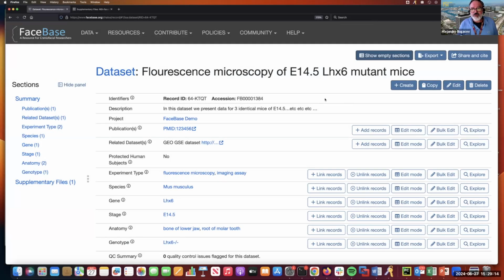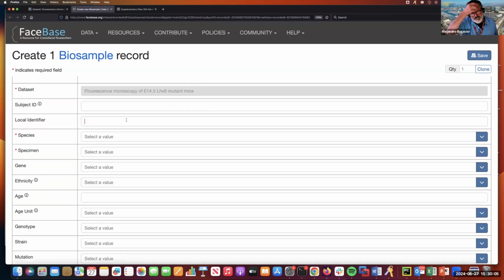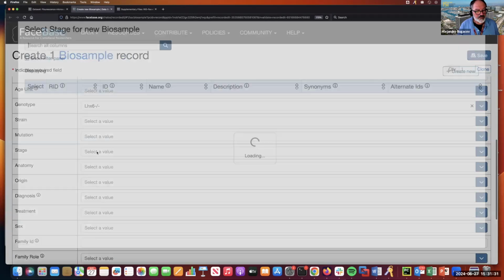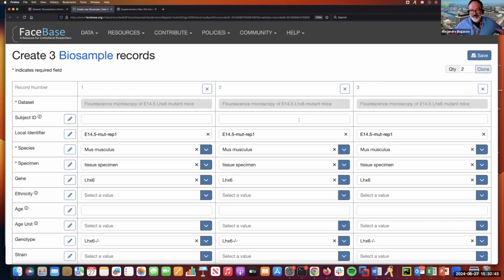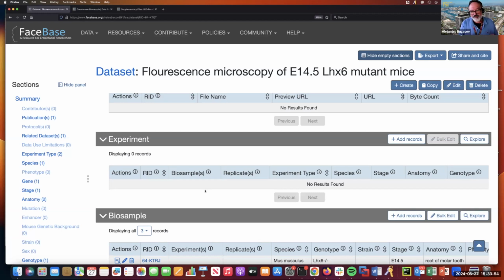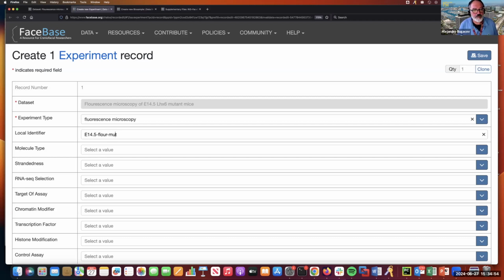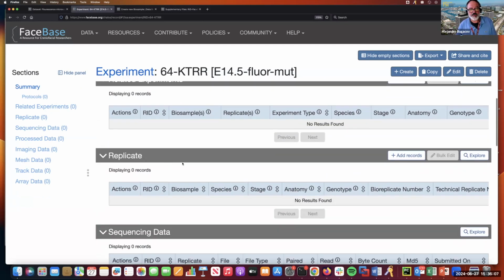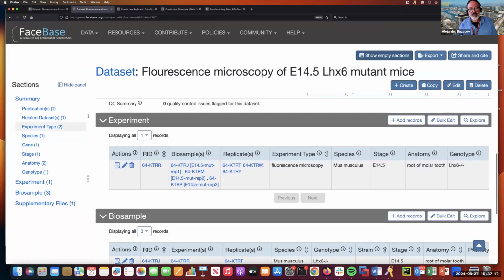Submission Demo 2 of 4: Biosamples, Experiments & Replicates - FaceBase Bootcamp 08 27 2024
Alejandro Bugacov (ISI/USC) continues creating the demo dataset. Now that the top-level Dataset record has been created (see this video), make your data more FAIR by describing the Biosamples and Experiments and then linking them with Replicate records.

0:00 Describing Biosamples
04:08 Creating Experiments
06:19 Adding Replicates

For more, see part 3, [Uploading your data files].